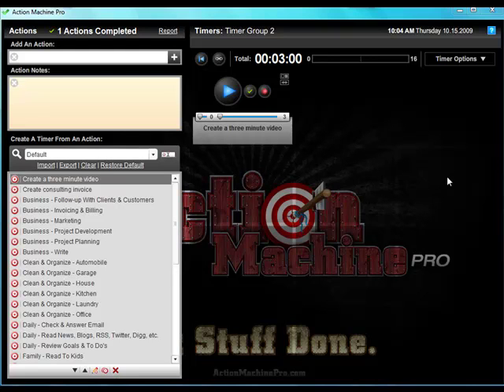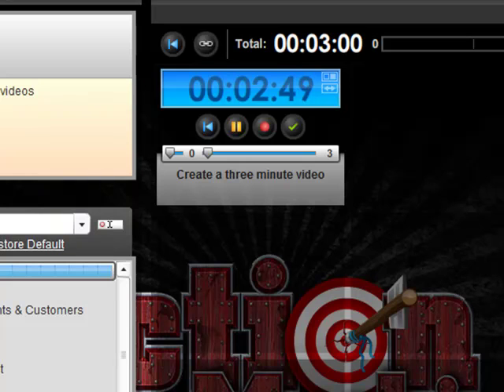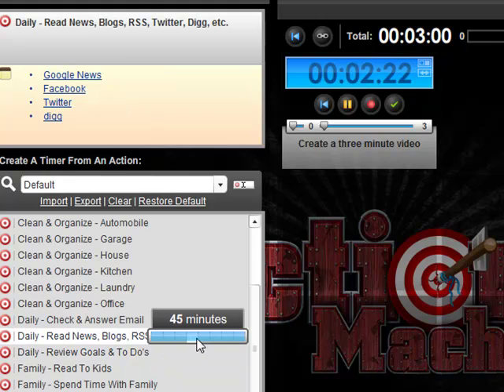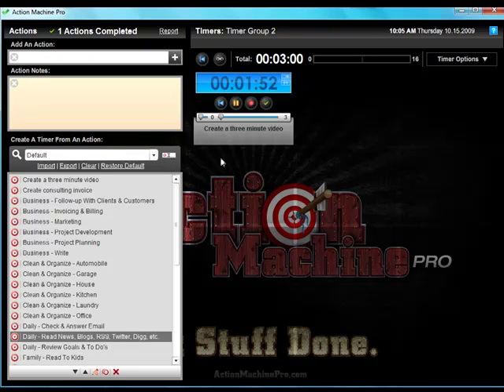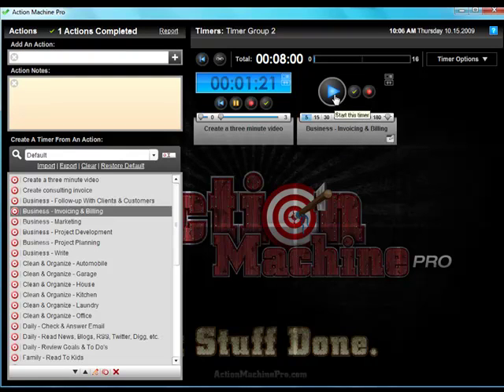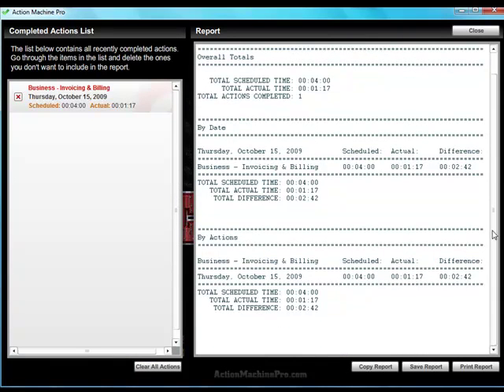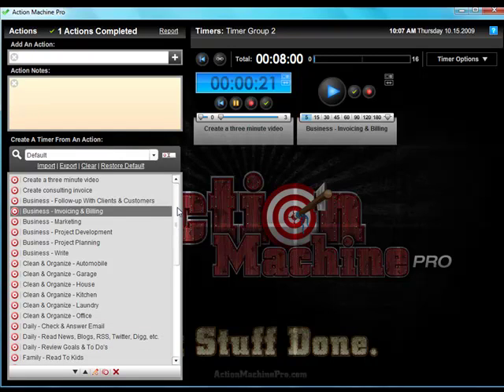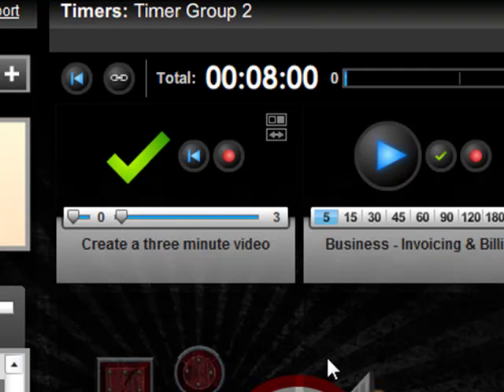Time Management Software - Get Stuff Done!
Action Machine Pro is an awesome tool for creating tasks that you can line up throughout your date. With timers and alarms, you can move from one task to the next to accomplish more than ever and become incredibly productive. You can even schedule fun stuff or daily activities.

Writers - this tool will help you sit in a single location and concentrate on your writing until the alarm tells you enough is enough. Awesome tool.